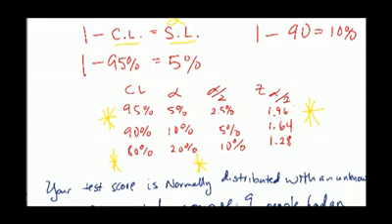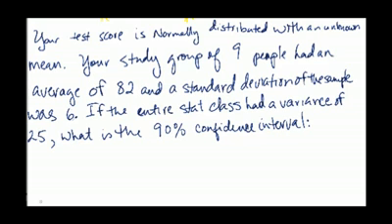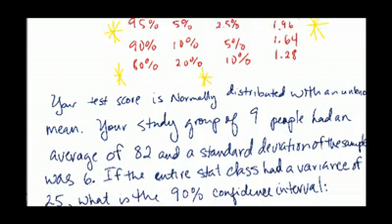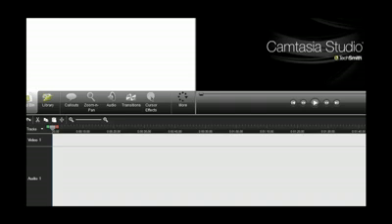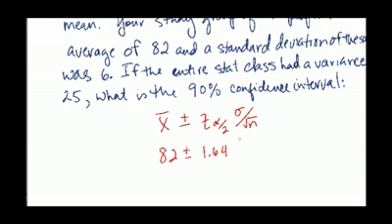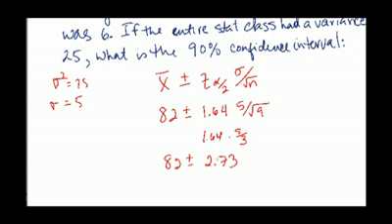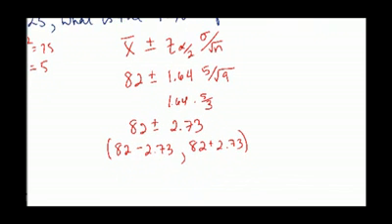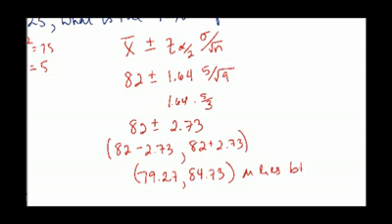[Math][Statistics]-Confidence Intervals-Z Score-Beginner Example Video